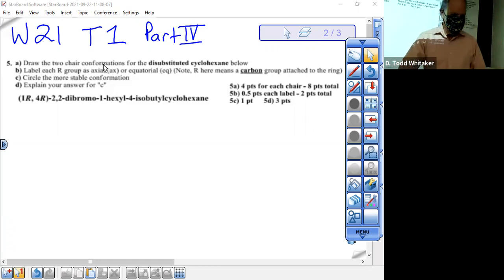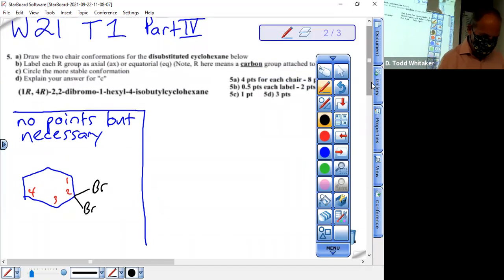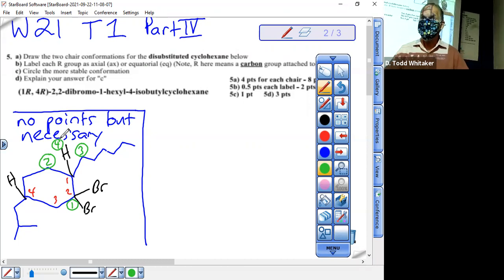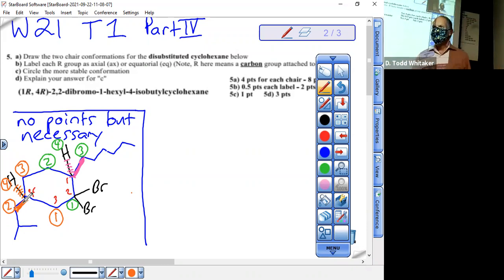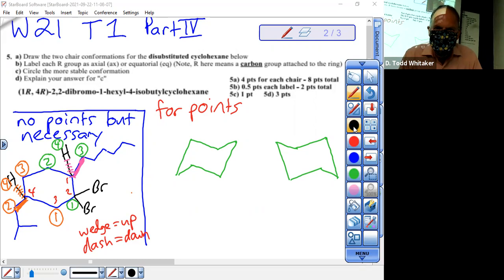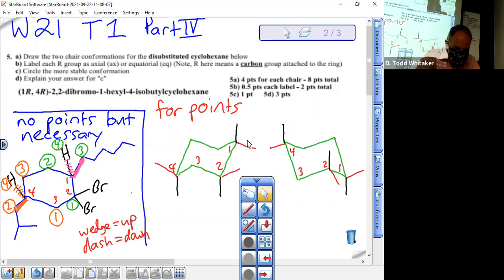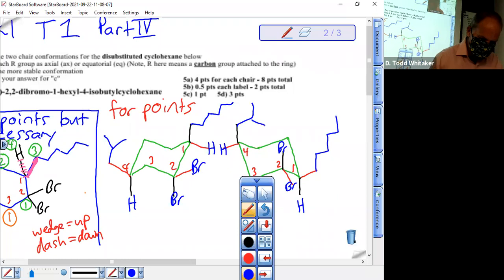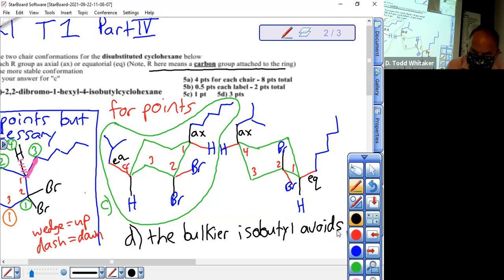Fall 2021 – Chair Review – Part 1